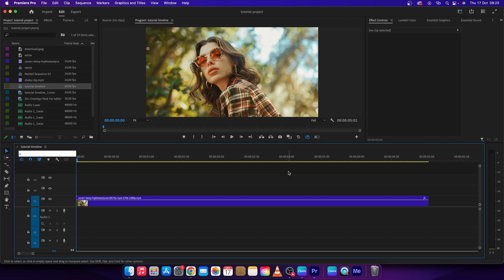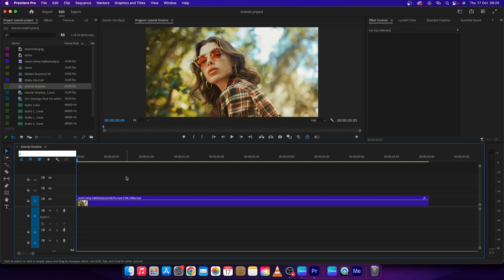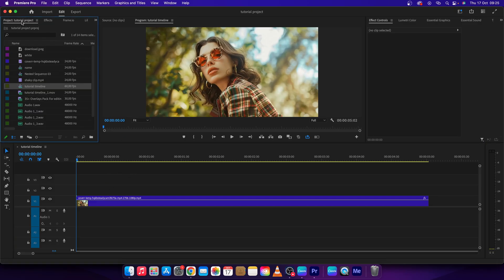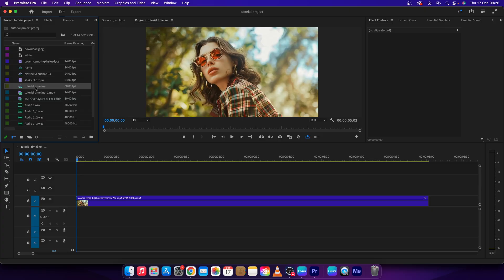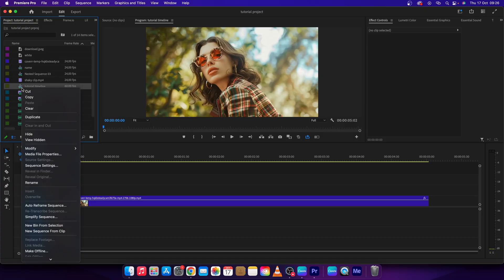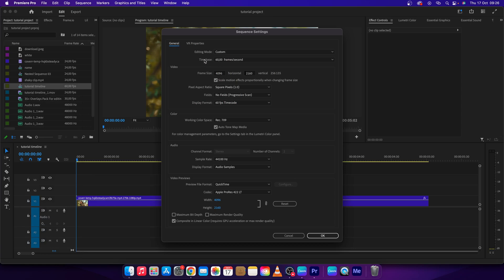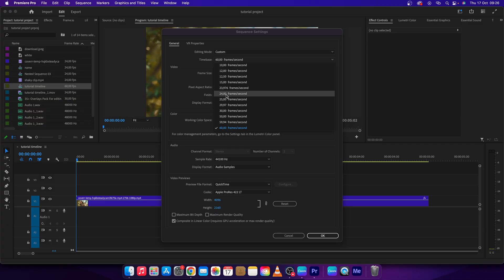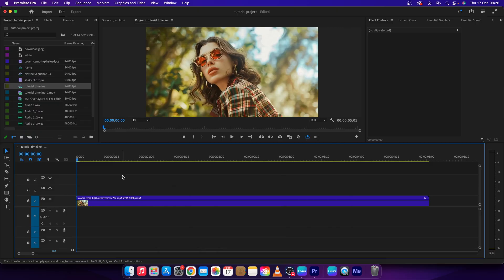How To 60fps to 24fps in Premiere Pro | Converting 60fps Footage to 24fps | Premiere Pro Tutorial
In this Adobe Premiere Pro tutorial, you'll learn how to convert 60fps footage to 24fps for a cinematic look. This step-by-step guide will show you how to change frame rate settings, adjust playback speed, and create smooth motion when transitioning from 60fps to 24fps, ensuring your video maintains quality while achieving that filmic effect.

How to Convert 60fps to 24fps in Adobe Premiere Pro
Premiere Pro Tutorial: Changing 60fps to 24fps
Step-by-Step Guide to Converting 60fps Footage to 24fps
How to Achieve a Cinematic Look by Converting 60fps to 24fps
Premiere Pro Tips: Converting 60fps to 24fps Smoothly
Quick Tutorial: How to Change 60fps to 24fps in Premiere Pro
How to Adjust Frame Rate from 60fps to 24fps in Premiere Pro
How to Convert High Frame Rate (60fps) to 24fps in Premiere Pro
How to Slow Down 60fps Footage to 24fps in Premiere Pro
How to Export 60fps Video at 24fps for a Filmic Effect in Premiere Pro